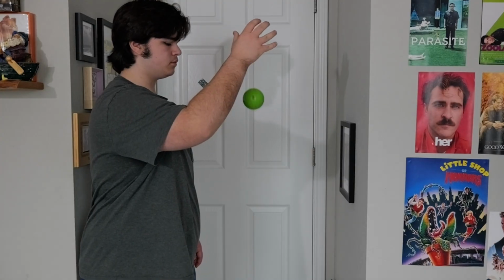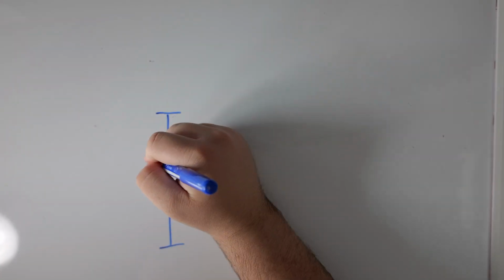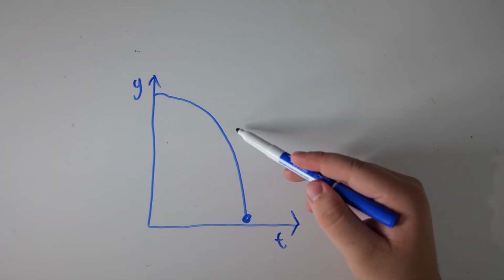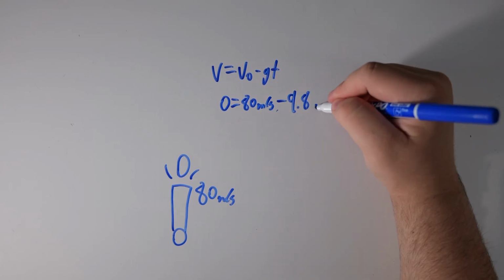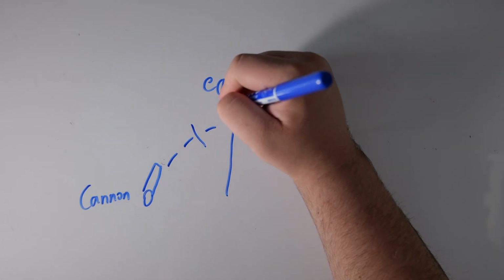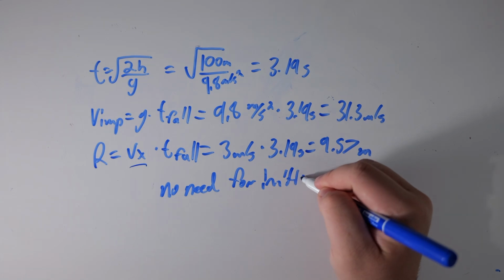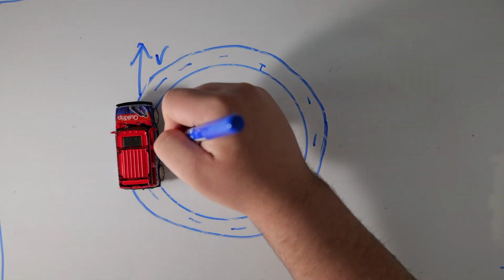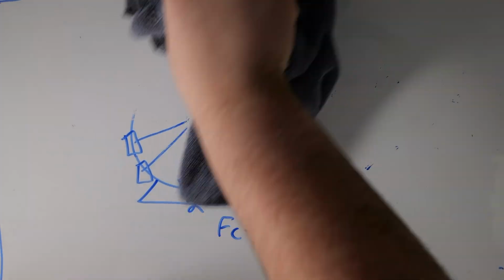Physics Midterm 2025 - Free Fall, Projectile Motion, Uniform Circular Motion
Video I made for my Conceptual Physics 2025 Midterm.
I demonstrate and explain Free Fall, Projectile Motion, Uniform Circular Motion.